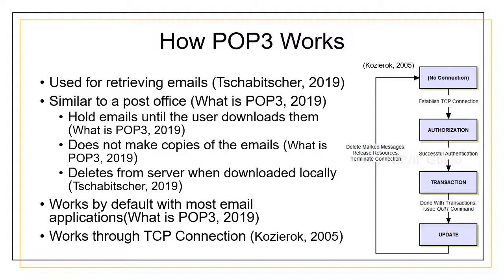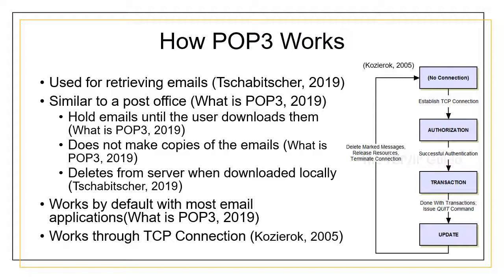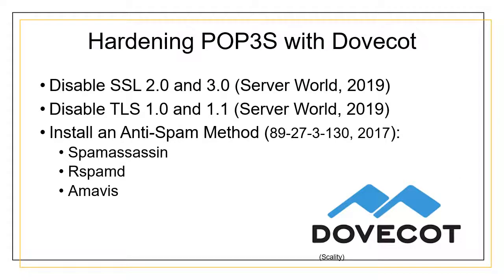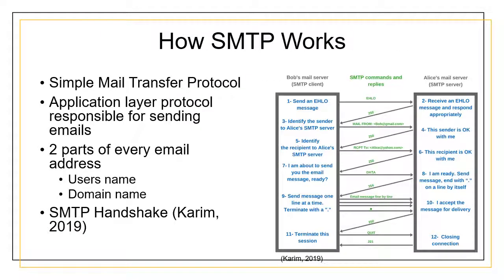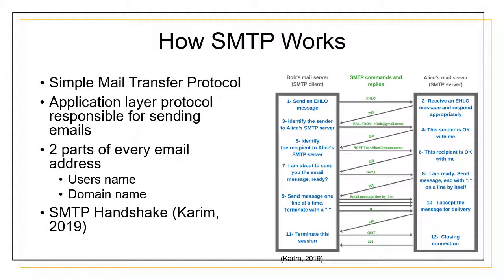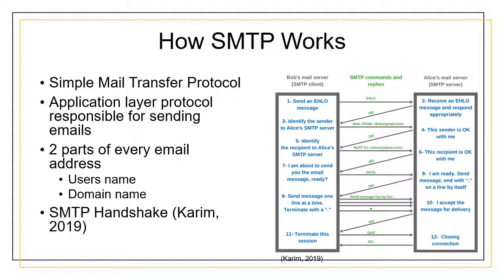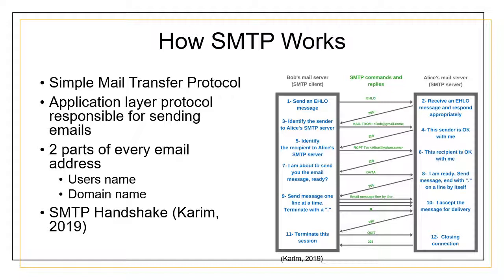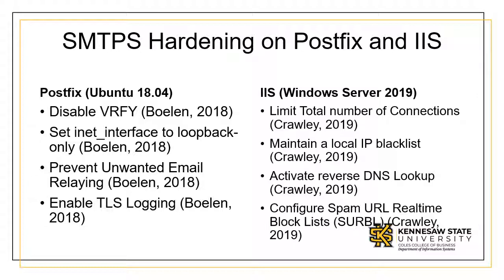POP3S SMTPS ISA 4220 Presentation